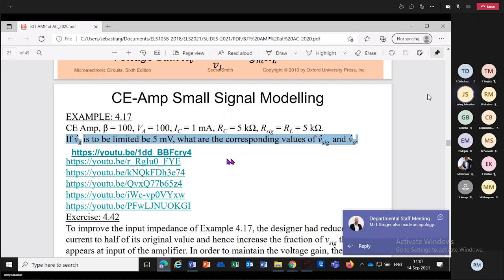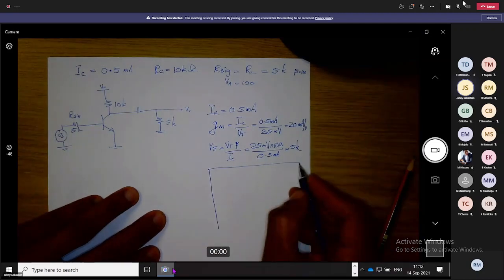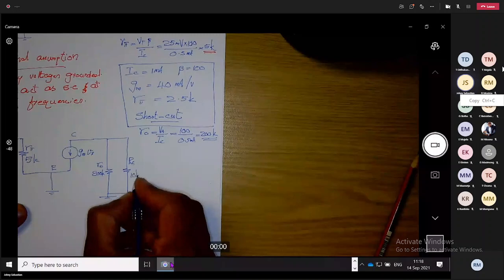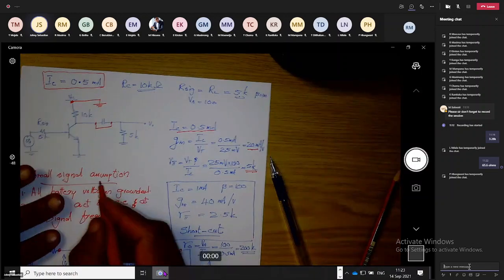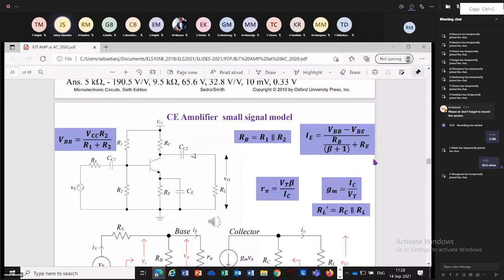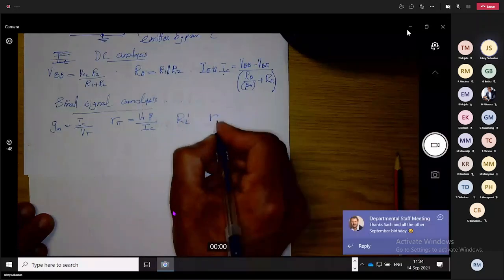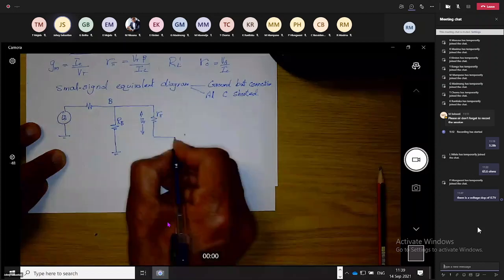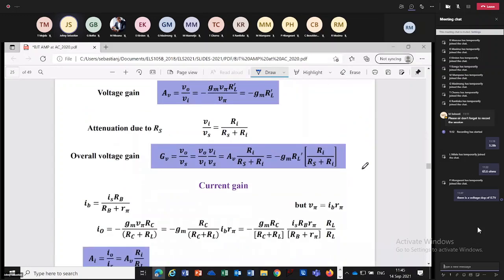ELS session 21 14 september 2021